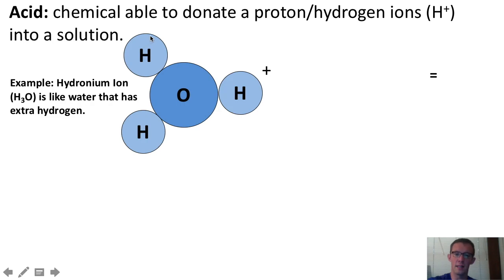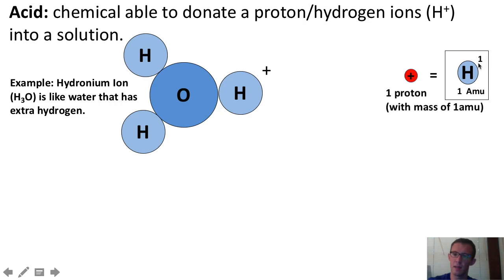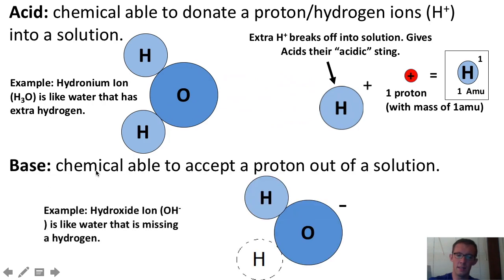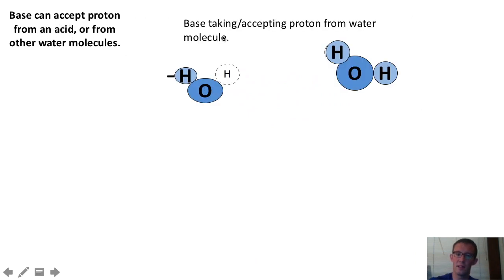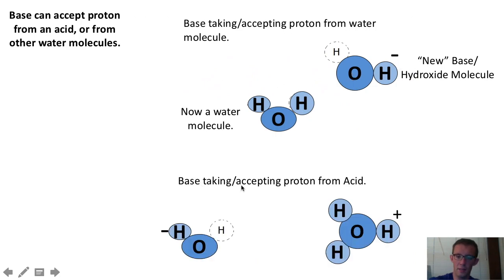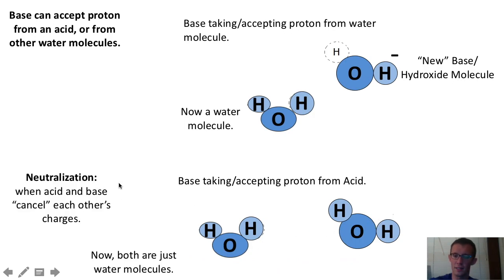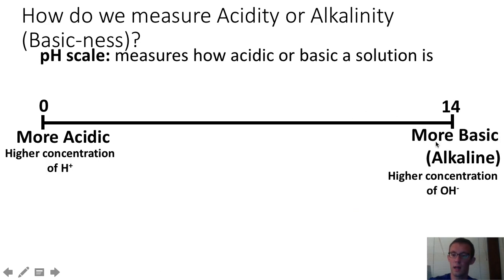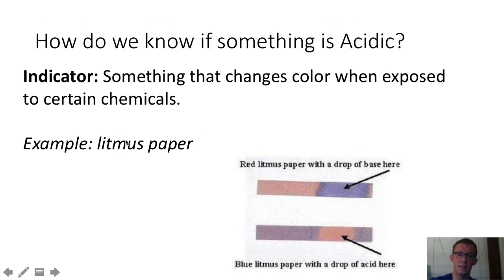Acids and Bases Review